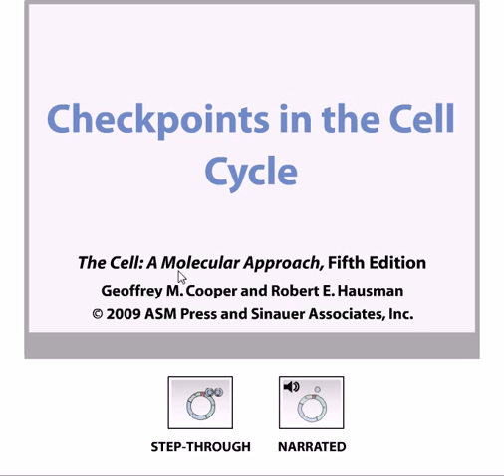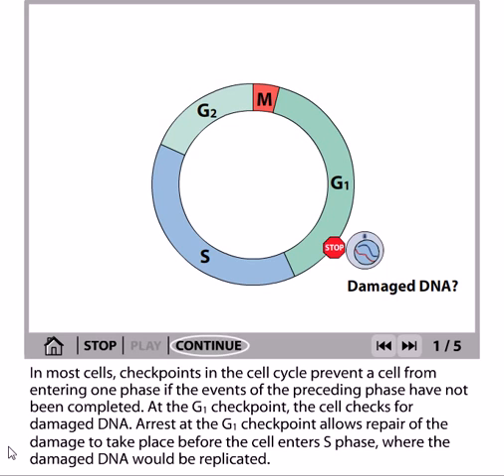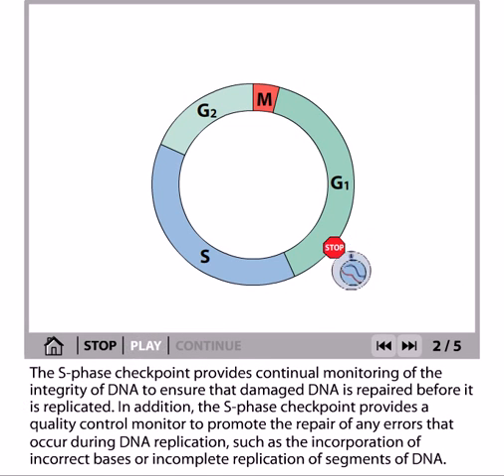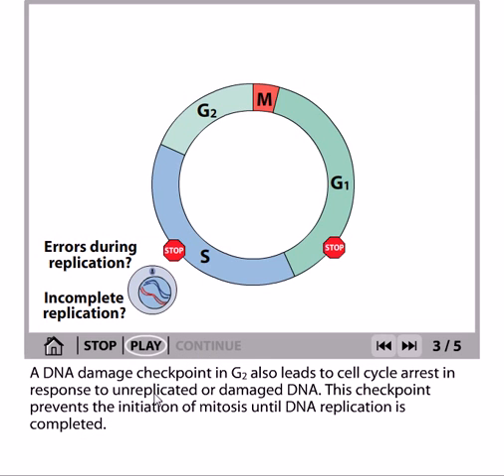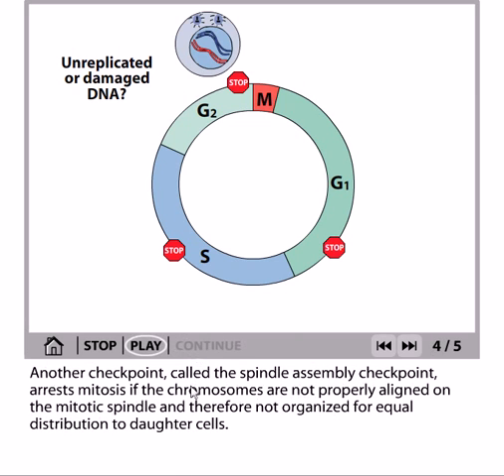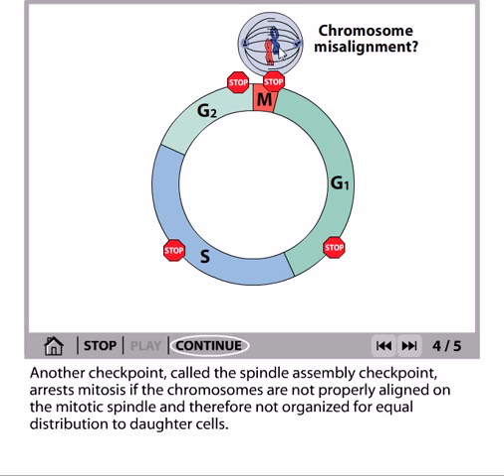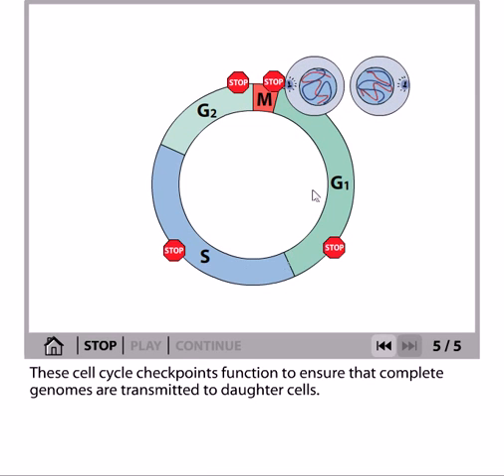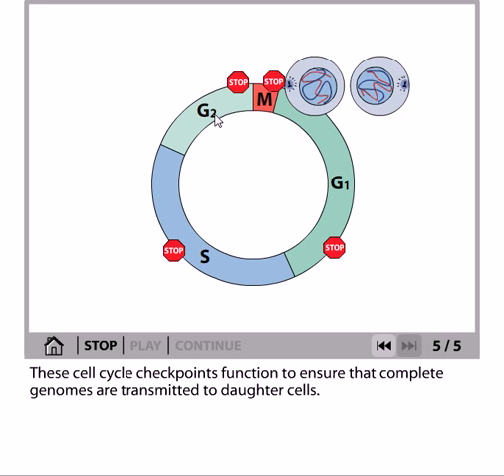Cell cycle checkpoints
This lecture explains about the cell cycle checkpoints and cancer.

Cell cycle checkpoints are control mechanisms that ensure the fidelity of cell division in eukaryotic cells. These checkpoints verify whether the processes at each phase of the cell cycle have been accurately completed before progression into the next phase. Multiple checkpoints have been identified, though some of them are less understood than others.
Animation source: Discover Biology, Core 3rd Edition, W W Norton and company